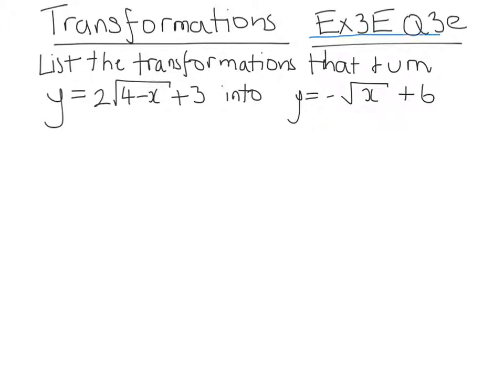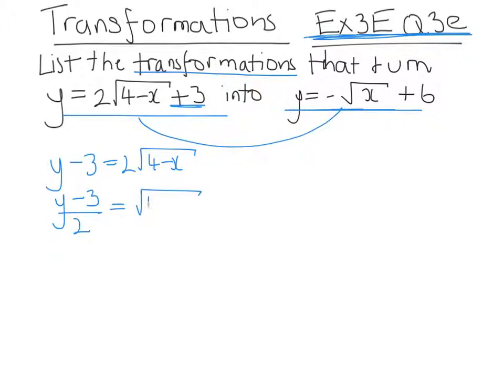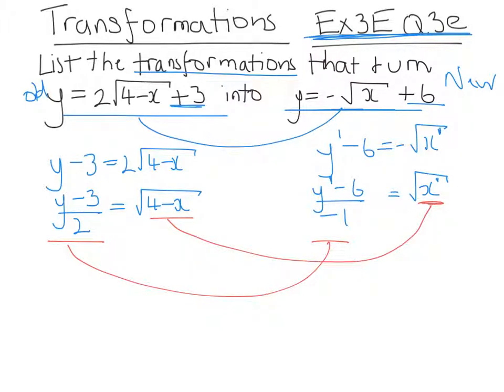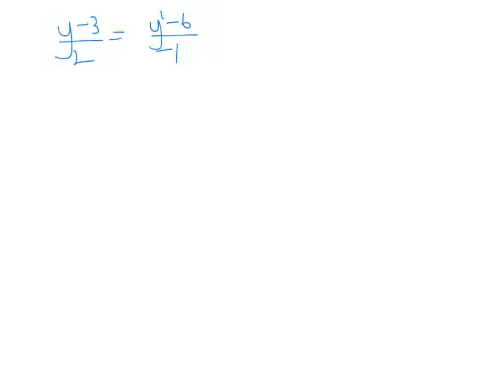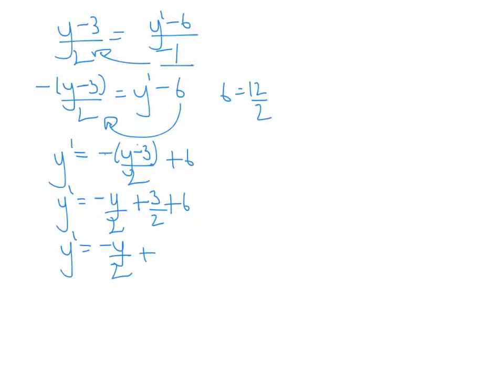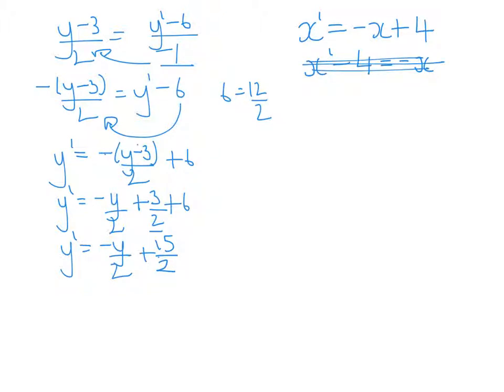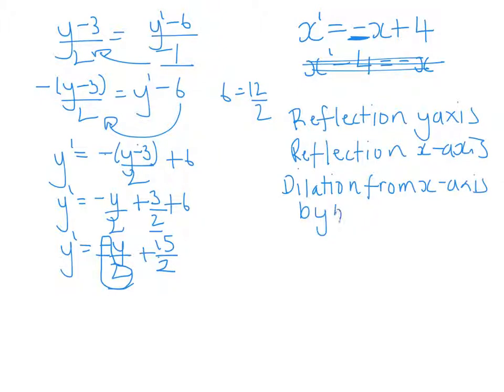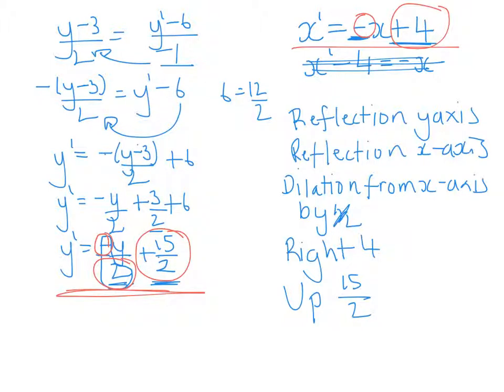transformations from one function to another 2